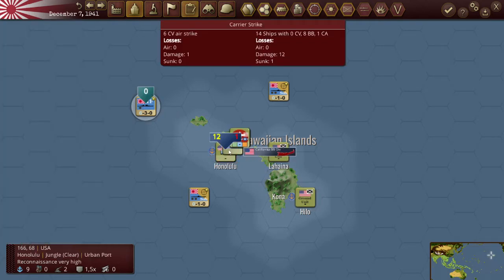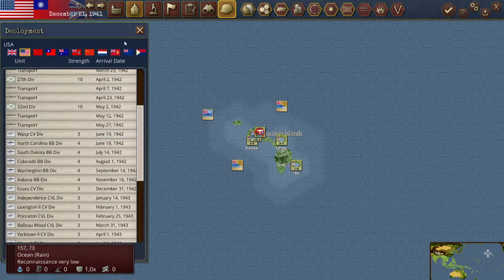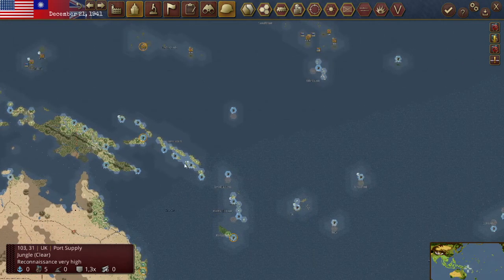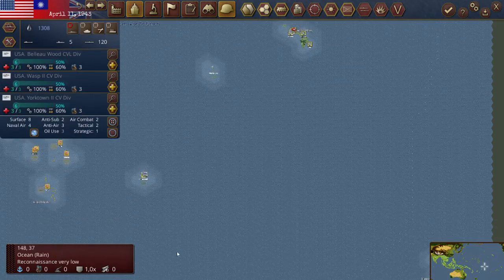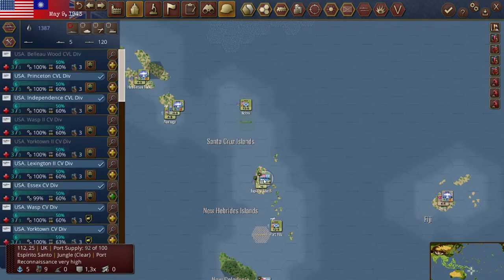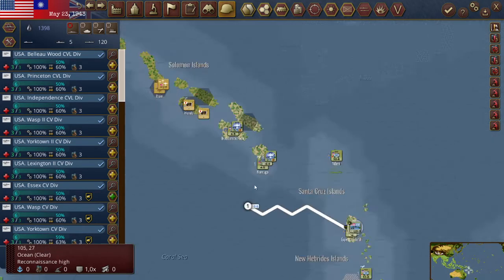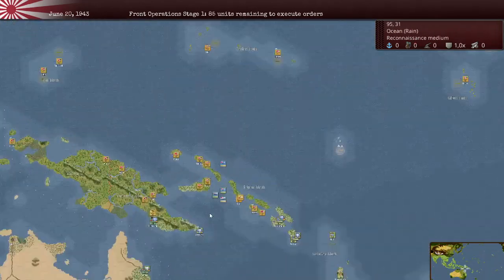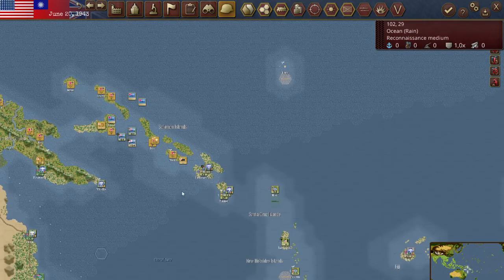WarPlan Pacific - Carriers and the Allies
In this video I explain how to gain naval supremecy playing the Allies, specifically focused on the CVs. I chat about how the Major Port supply change effects the game from a strategic perspective and how the addition of effectiveness loss due to distance from a Major Port effects gameplay.

Number of in game Japanese and USA Aircraft Carriers by date:

JAPAN

Dec 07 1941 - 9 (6 CV, 3 CVL)
Apr 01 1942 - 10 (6 CV, 4 CVL)
Apr 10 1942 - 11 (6 CV, 4 CVL, 1 CVE)
May 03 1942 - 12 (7 CV, 4 CVL, 1 CVE)
Jul 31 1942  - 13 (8 CV, 4 CVL, 1 CVE)
Nov 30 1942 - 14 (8 CV, 5 CVL, 1 CVE)
Jun 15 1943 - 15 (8 CV, 5 CVL, 2 CVE)
Dec 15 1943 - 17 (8 CV, 7 CVL, 2 CVE)
Mar 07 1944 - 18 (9 CV, 7 CVL, 2 CVE)
Oct 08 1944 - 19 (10 CV, 7 CVL, 2 CVE)

USA

Dec 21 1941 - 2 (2 CV)
Dec 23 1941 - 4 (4CV)
Mar 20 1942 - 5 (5 CV)
Jun 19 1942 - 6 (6 CV)
Dec 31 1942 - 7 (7 CV)
Jan 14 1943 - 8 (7 CV, 1 CVL)
Feb 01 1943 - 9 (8 CV, 1 CVL)
Feb 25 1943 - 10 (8 CV, 2 CVL)
Mar 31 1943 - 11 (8 CV, 3 CVL)
Apr 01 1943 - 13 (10 CV, 3 CVL)
May 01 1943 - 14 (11 CV, 3 CVL)
May 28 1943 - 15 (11 CV, 4 CVL)
Jun 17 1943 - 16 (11 CV, 5 CVL)
Aug 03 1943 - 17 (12 CV, 5 CVL)
Apr 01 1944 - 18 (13 CV, 5 CVL)
Aug 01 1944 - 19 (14 CV, 5 CVL)
Oct 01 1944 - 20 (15 CV, 5 CVL)
Apr 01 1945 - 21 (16 CV, 5 CVL)